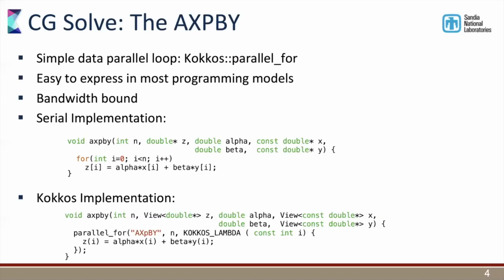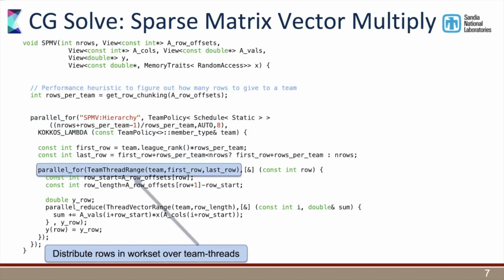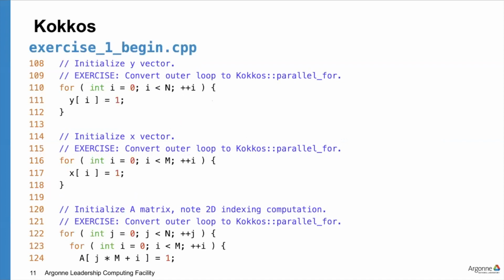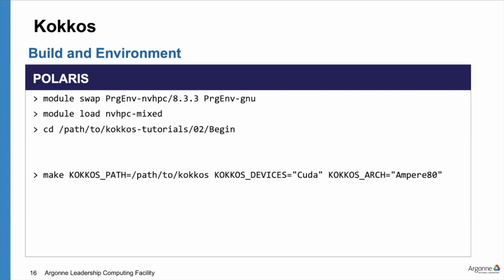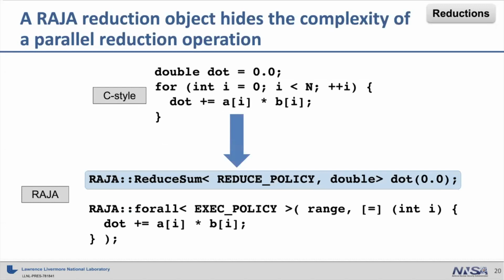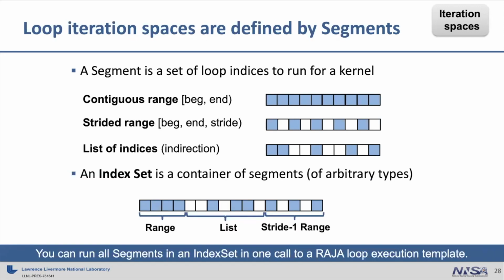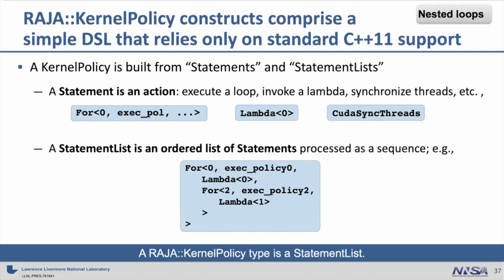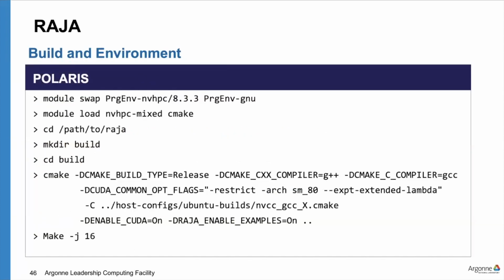Hands on Breakout Rooms: Kokkos/Raja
As part of the ALCF Hands-on HPC Workshop, ALCF's Brian Homerding leads the breakout session on Kokkos/Raja.